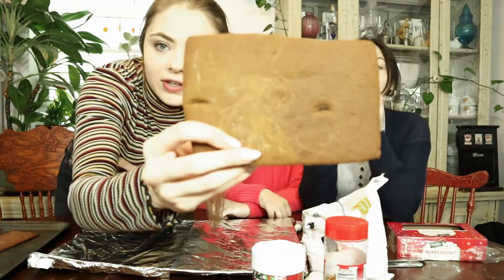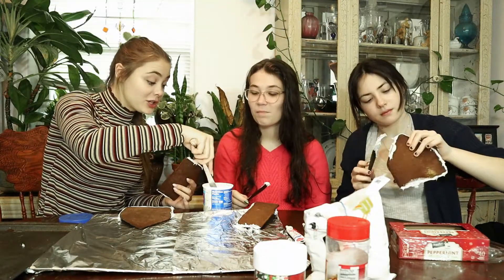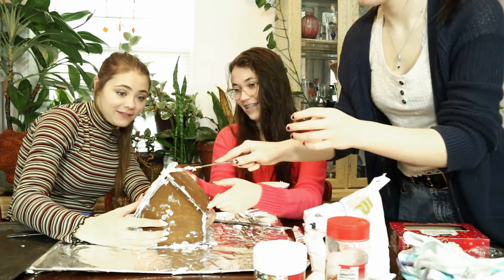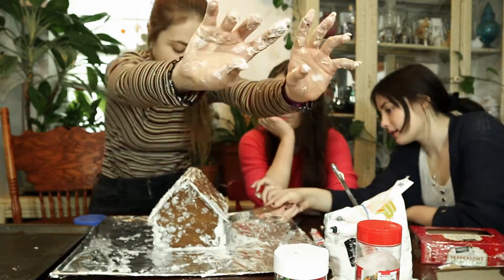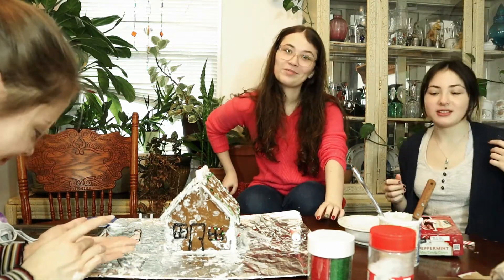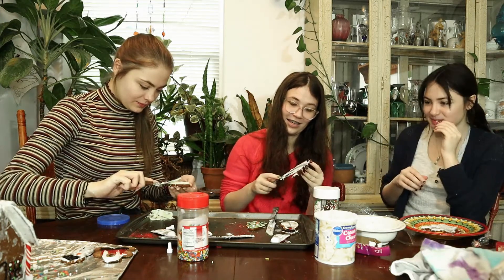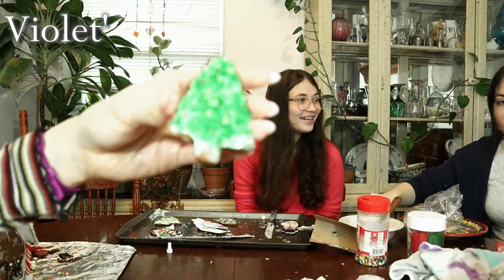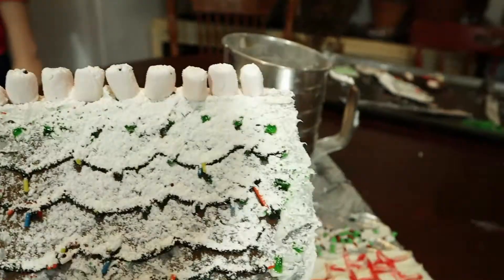Building a Gingerbread House |Vlogmas Day 21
For Vlogmas Day 21 I built a Gingerbread house from scratch with my little sister and cousin. Come watch us build a Gingerbread house in a festive Christmas celebration. I hope you enjoy and have a great rest of the day :)

Constructive criticism, as well as your thoughts, are always welcome in the comments.